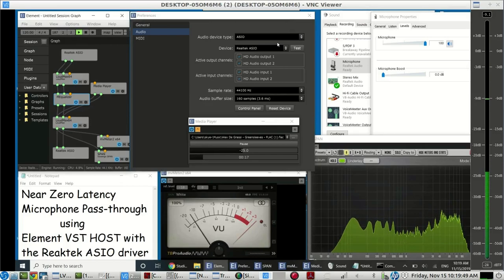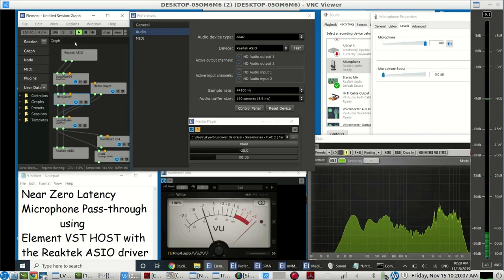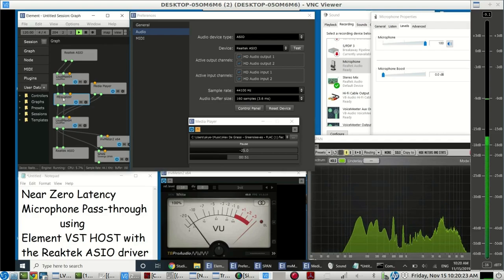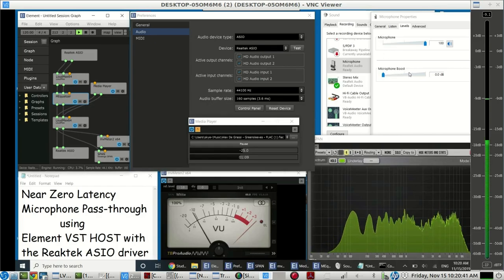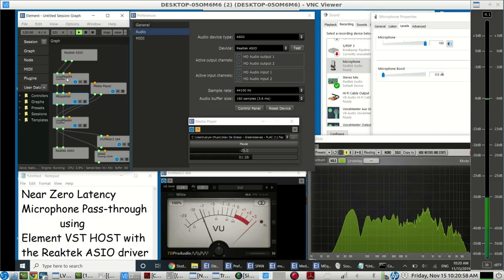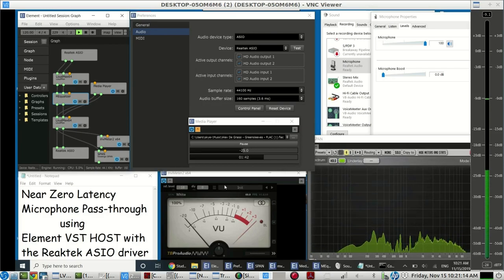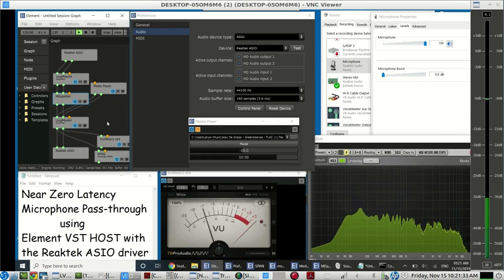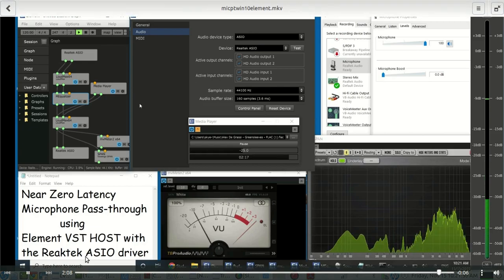Near Zero Low Audio Latency Microphone Pass-through on a Windows 10 laptop using VST Host - ELEMENT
Brief demo of using the VST HOST - "ELEMENT"  using the WINDOWS 10 laptop's native ASIO DRIVER - for near zero low audio latency MICROHPONE PASS-THROUGH with some VST PLUGINS to help with the laptop's typical poor microphone quality

there is virtual no delay from speaking into the microphone and hearing your own voice in the laptop's SPEAKERS//HEADPHONES

NOTE: the audio you are hearing is from a GSTREAMER audio over ip TRANSMITTER PIPELINE from the WINDOWS 10 STEREO MIX speaker output to this Linux laptop's Gstreamer receiver pipeline